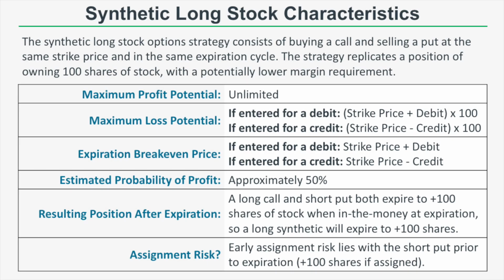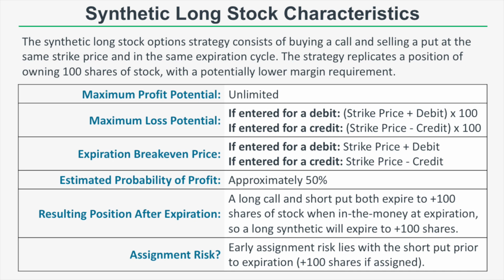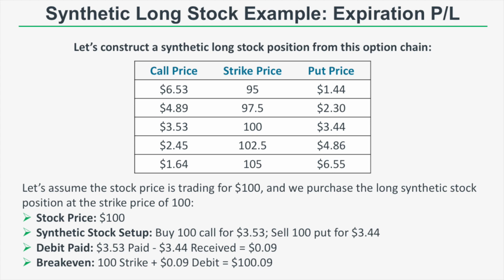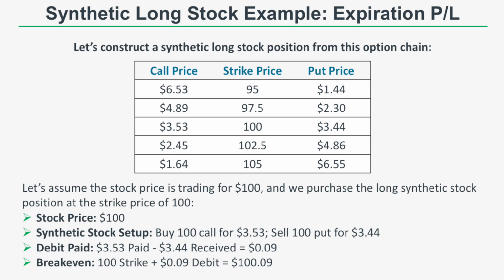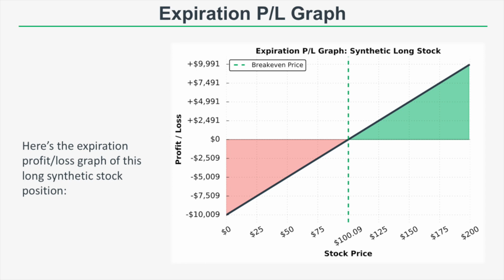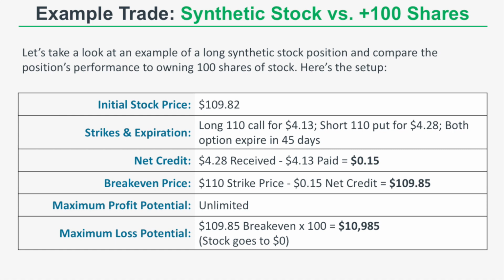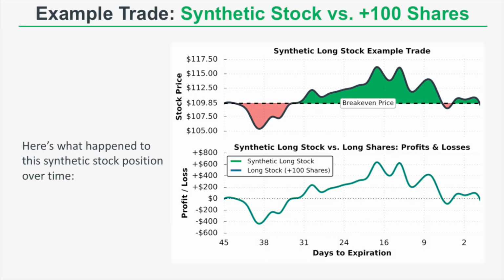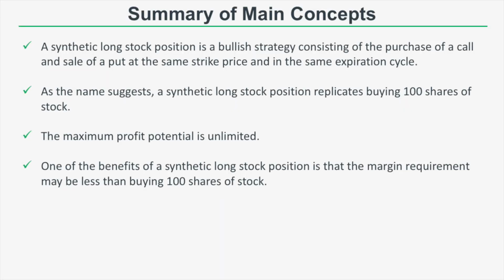Synthetic Long Stock | Options Trading Strategy Guide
A synthetic long stock position can be created by purchasing a call option and selling a put option at the same strike price and in the same expiration cycle. The strategy replicates buying 100 shares of stock, but with a potentially lower margin requirement.

In this video, you'll learn:

1. What are the characteristics of the synthetic long stock strategy?
2. What does the expiration risk graph look like for a synthetic long stock position?
3. How do synthetic long stock positions perform when the stock prices moves up, down, or sideways?

Also, you'll see a synthetic long stock trade example to demonstrate how the strategy performs relative to changes in the stock price. tastytrade, Inc. (“tastytrade”) has entered into a Marketing Agreement with Project Finance(Marketing Agent”) whereby tastytrade pays compensation to Marketing Agent to recommend tastytrade’ brokerage services. Neither tastytrade nor any of its affiliated companies is responsible for the privacy practices of Marketing Agent or this website. tastytrade does not warrant the accuracy or content of the products or services offered by Marketing Agent or this website.